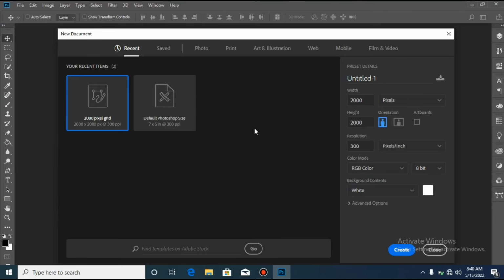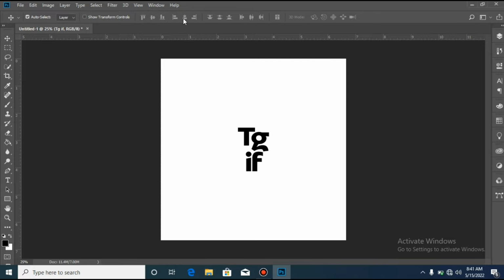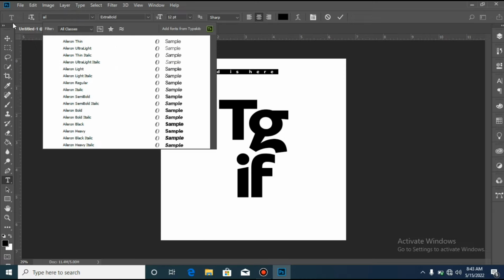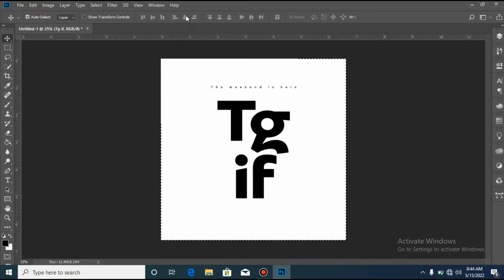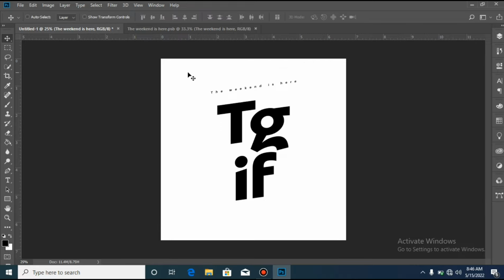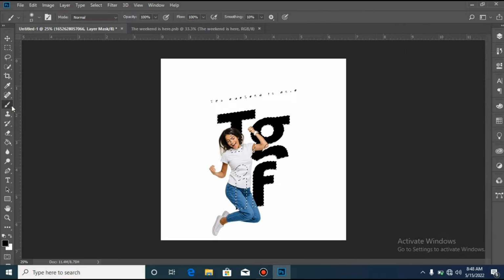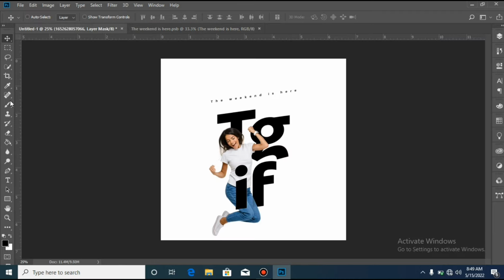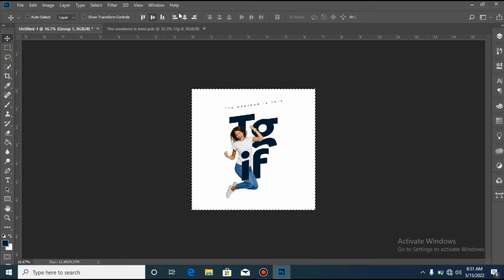How to design a simple Typography Flyer II Photoshop Tutorial